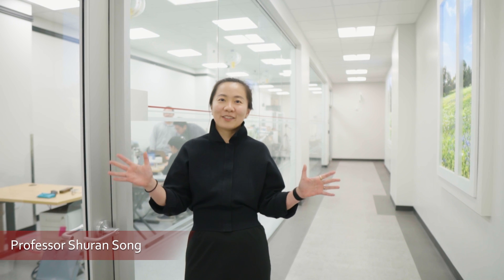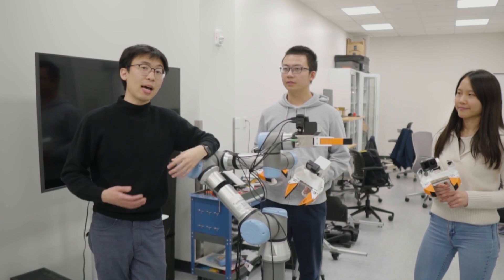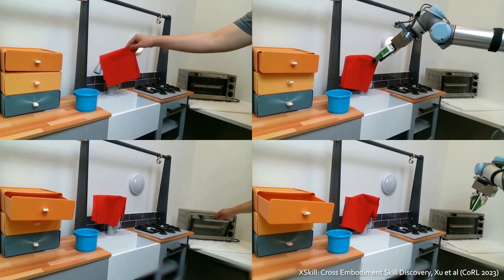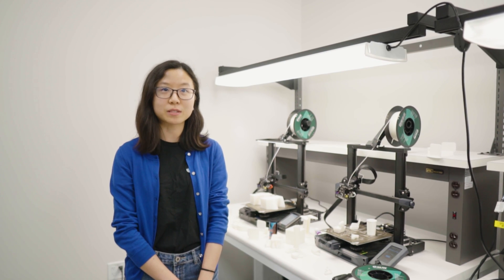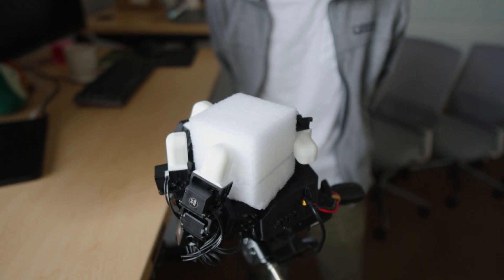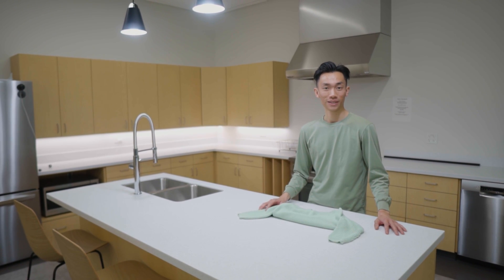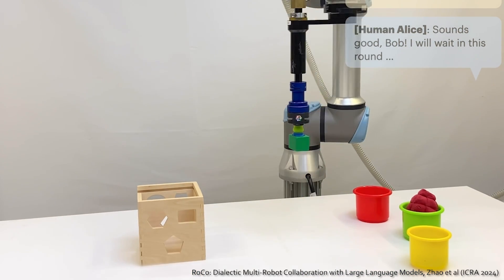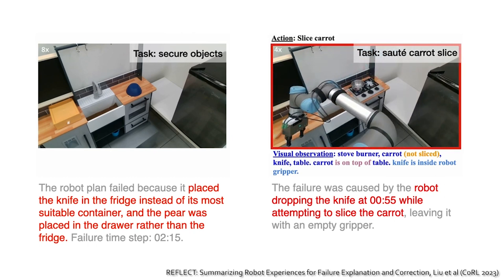Robotics & Embodied Artificial Intelligence Lab Tour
To learn more about the Robotics & Embodied Artificial Intelligence Lab (REAL) at Stanford, please